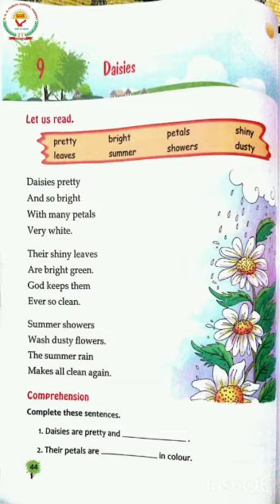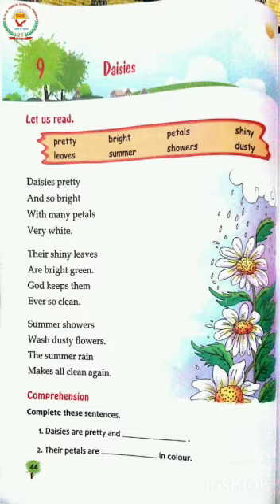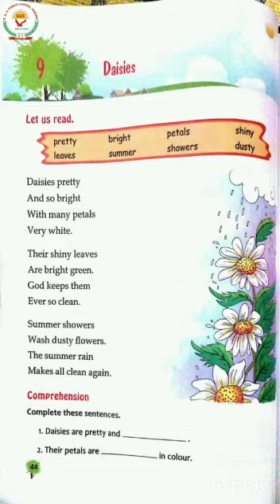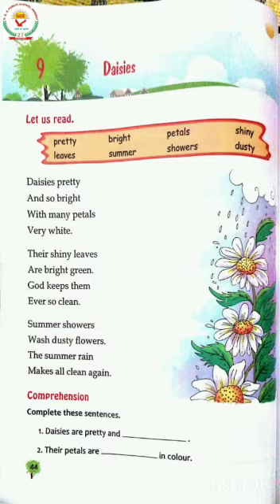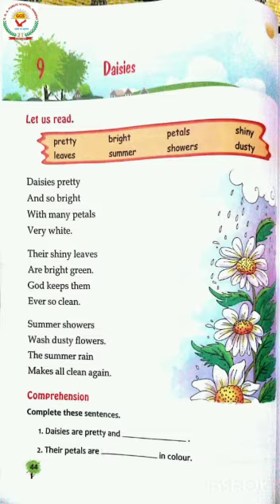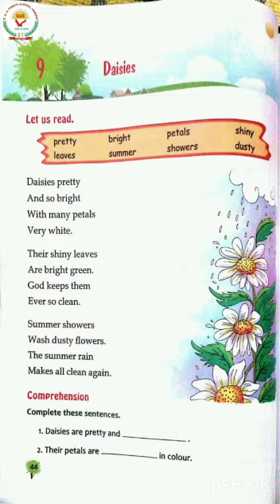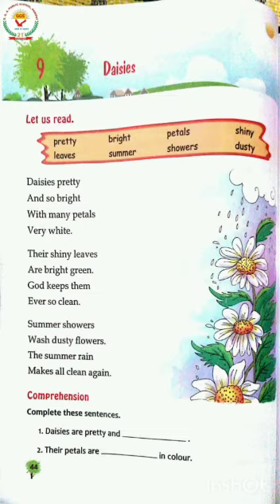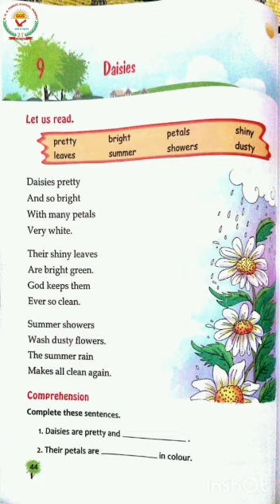Topic - Poem - Daisies Ch - 9 - Eng. Book Reading English- I